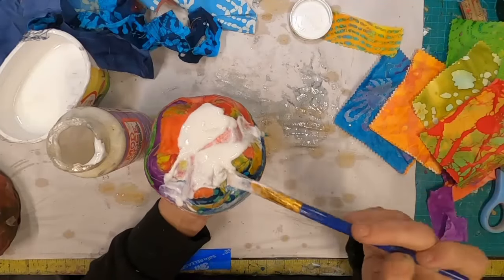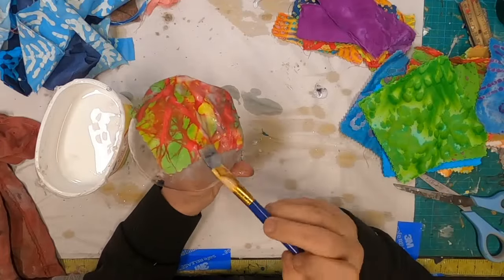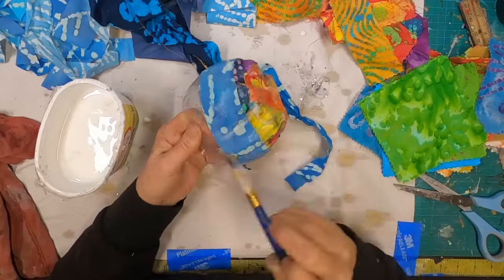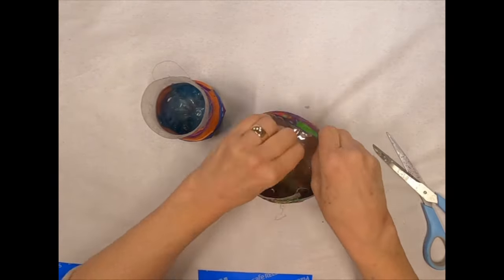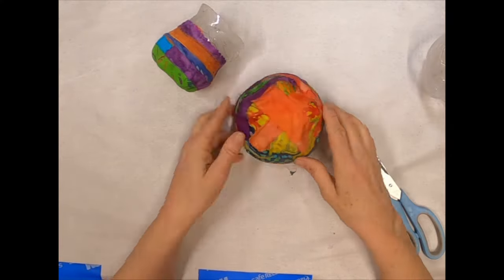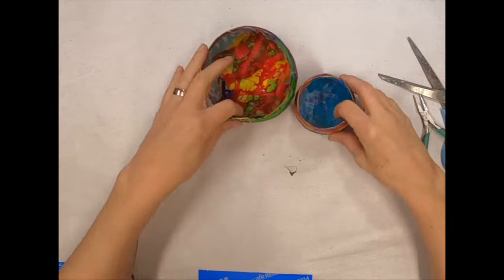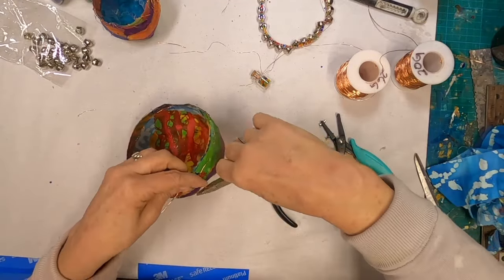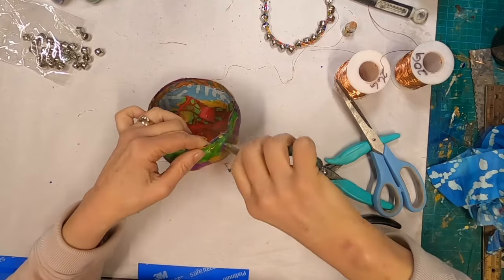DIY: Boho Cloth Bowls from Water Bottles & Scrap Fabrics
Join me on my DIY Boho Cloth Bowls creative journey as I transform old water bottles, soda bottles, butter tubs and scrap fabric into very boho inspired cloth bowls in this final week of interpreting the prompt packaging! Get creative with a step-by-step guide to making beautiful cloth bowls using just scrap fabric and repurposed kitchen containers. Transform waste into stylish decor with this fun and eco-friendly DIY project.

Supply List:

Elmers Glue and Water
Scissors
Paint brush
Water bottle, butter tub, "bowl shaped packaging"  ---  flexible containers
Fabric scraps

The following supplies are optional:

Mod PODGE Hard Coat
20 guage copper
Beads

CHAPTERS
00:00 Introduction
00:26 Defining the mold
00:58 Gluing the Fabric on to mold
05:52 Removing the mold
08:03 Decorating!
10:18 Finished Project

Facebook Page:  Two Old Crows | Facebook
Facebook Group:  Two Old Crows Mixed Media | Facebook